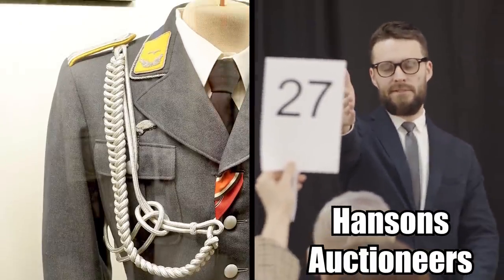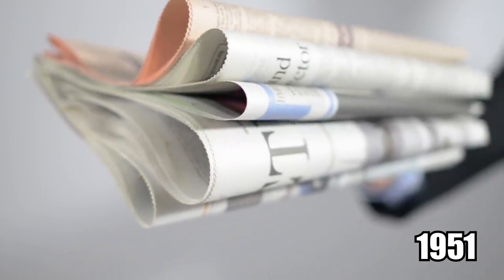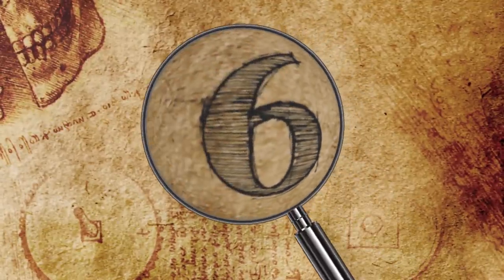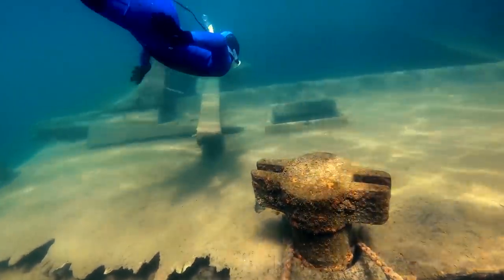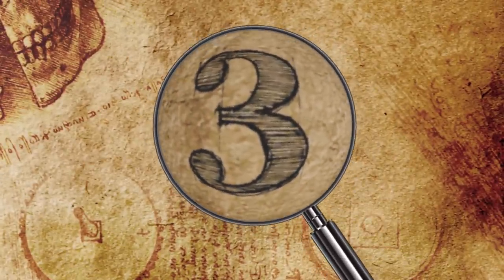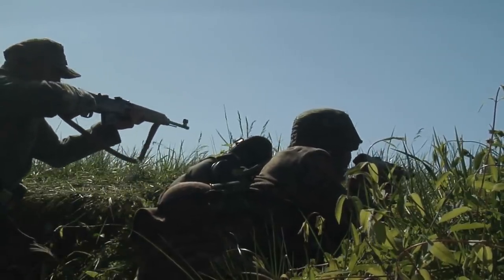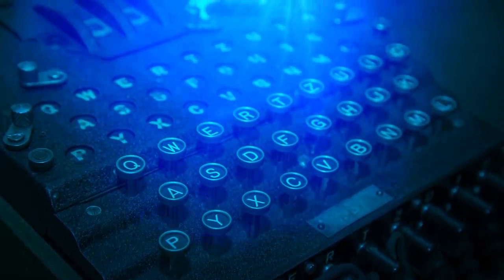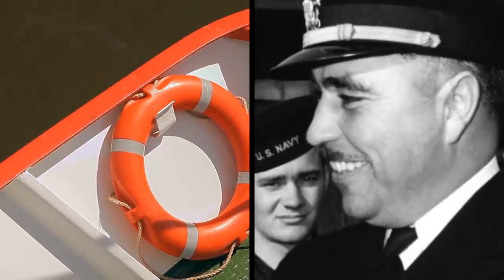10 Most Mysterious Discoveries From WWII!